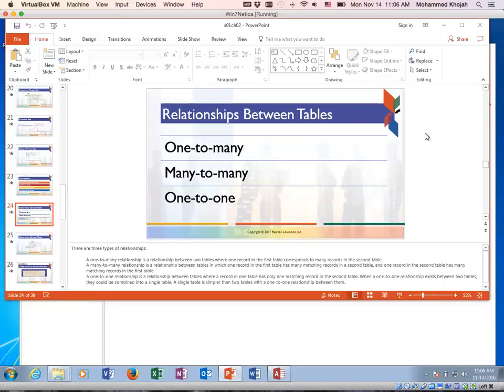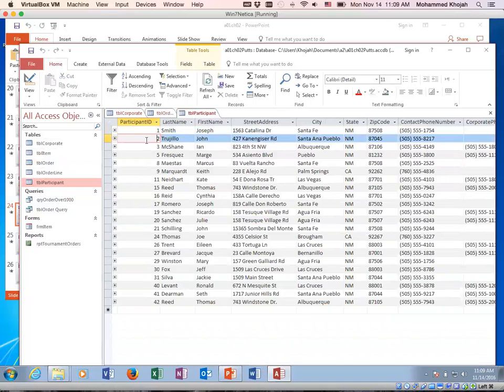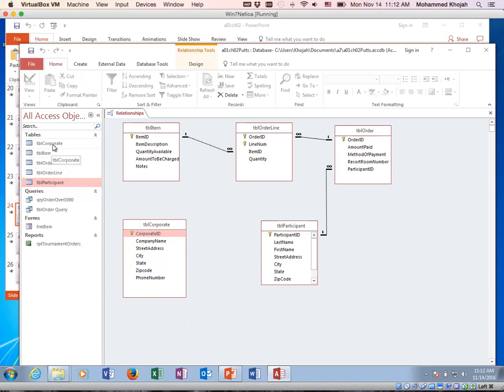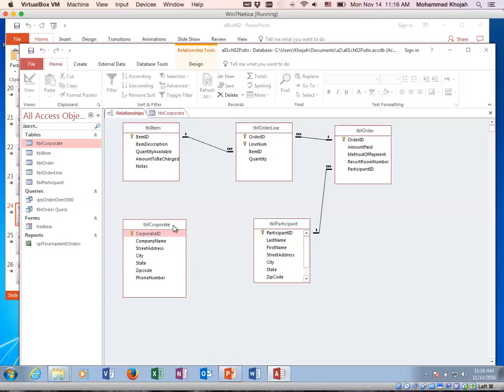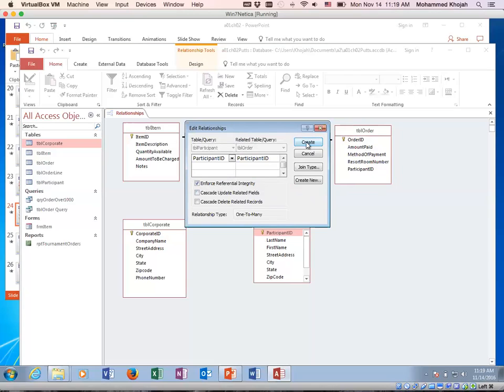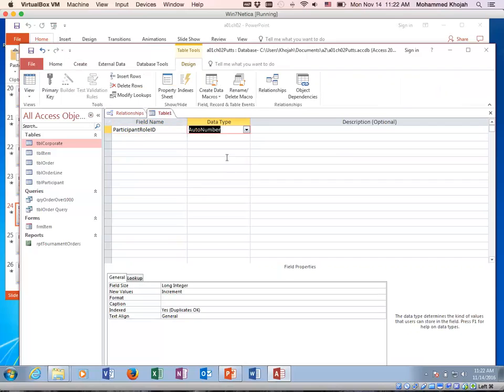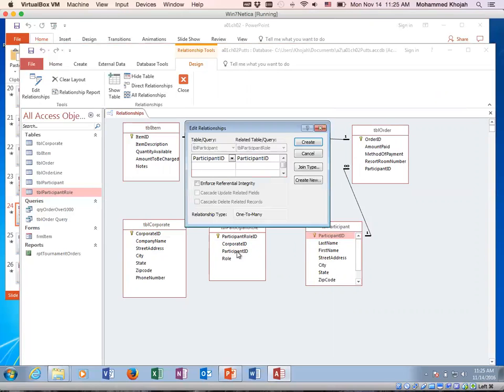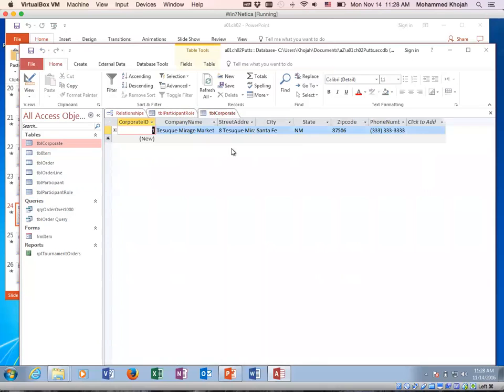Access Chapter 2 Summary